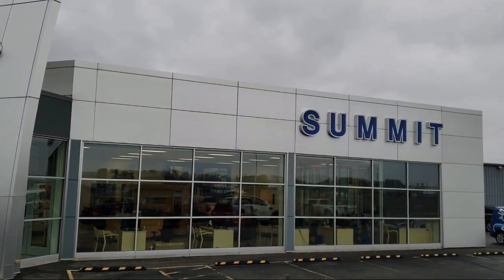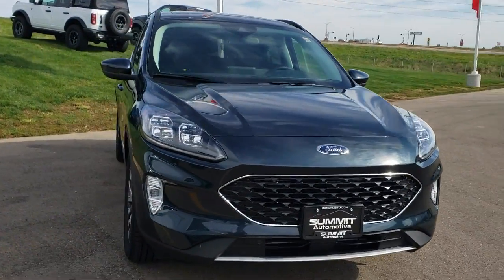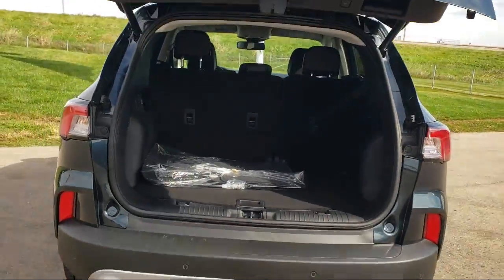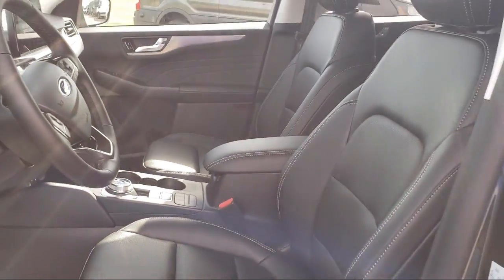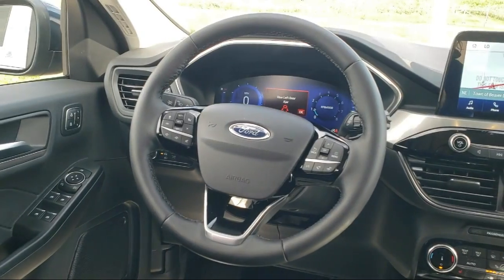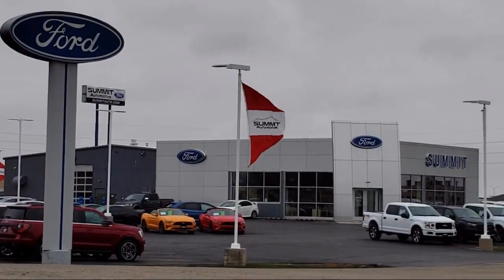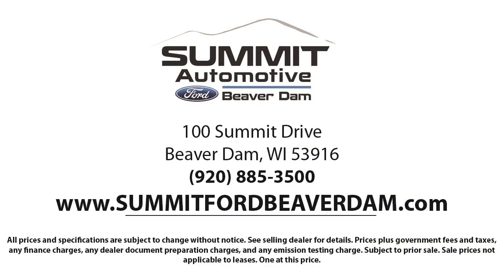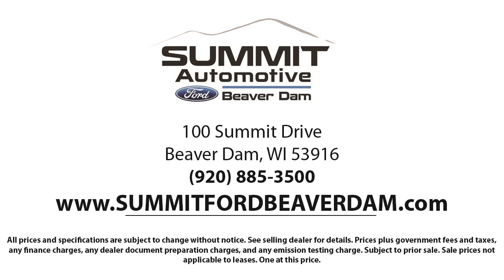2022 Ford Escape Titanium Sport Utility New. walk around for sale in Beaver Dam, Wisconsin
2022 Ford Escape Titanium Sport Utility Stock Number: 22F338 Vin:1FMCU9J95NUB66688.